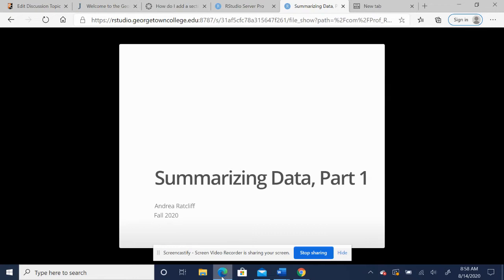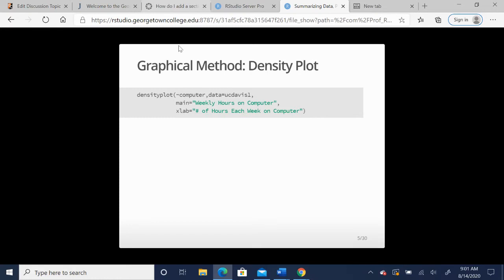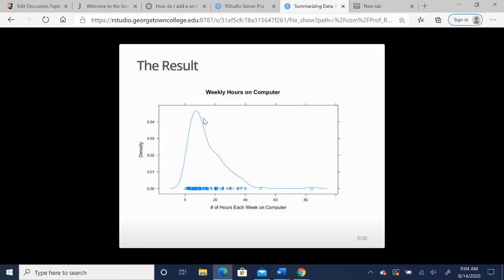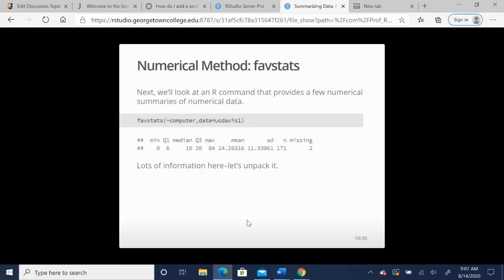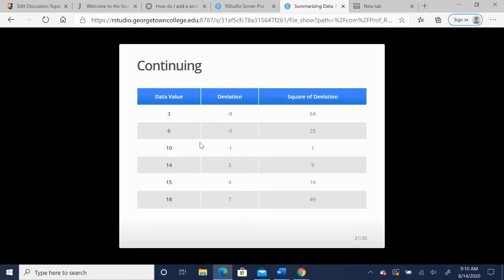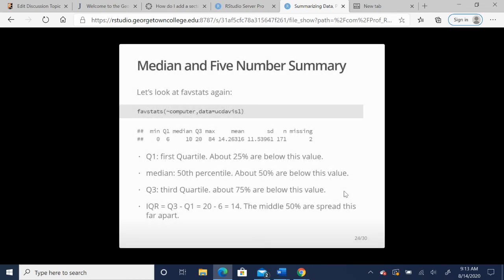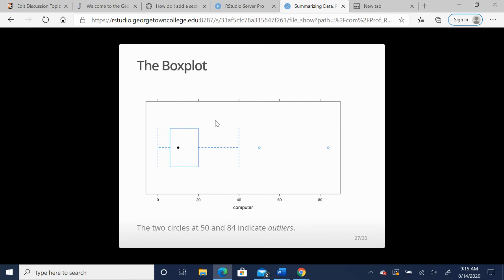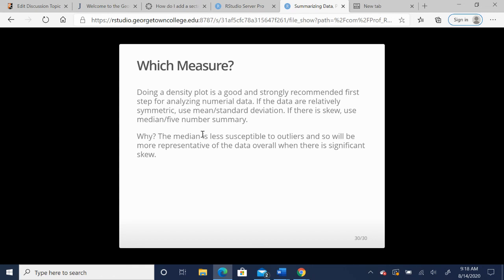Summarizing Data Part 1